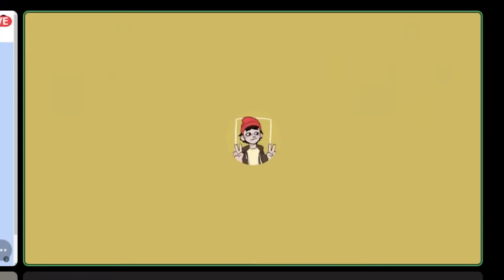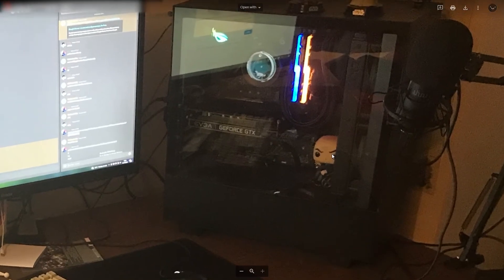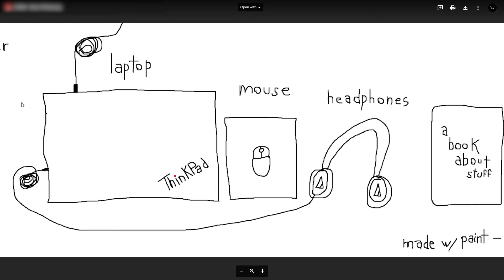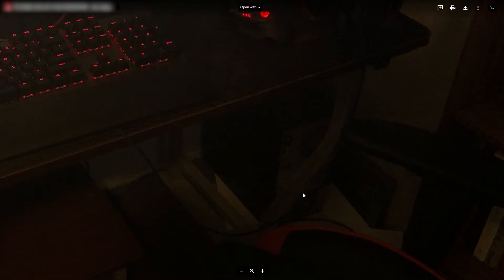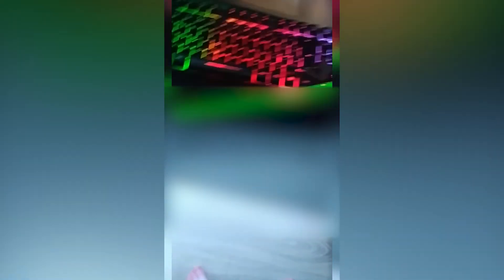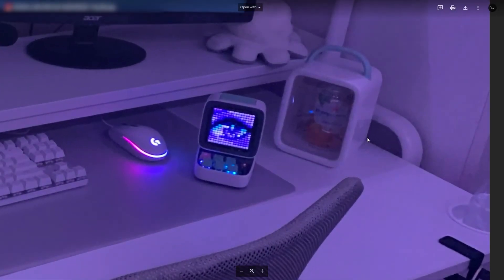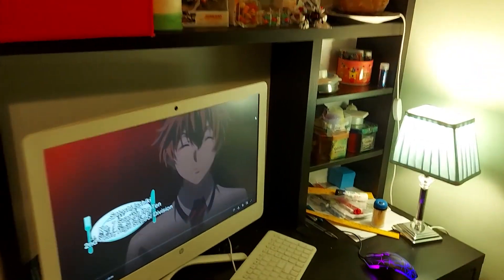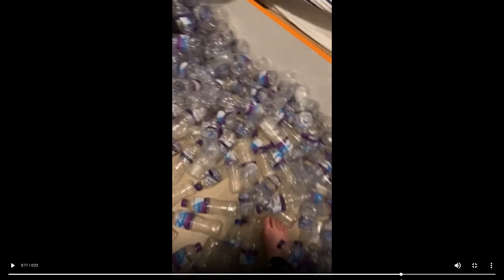The Funniest setups I've Ever Seen...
In this video I review, and rate your setups. Some really good ones, however some were so weird, they had me asking the question "Who's room looks like this!?". I got the idea to make this video from people in my discord, inspired by Weest's "Coom Caves" videos. These are some of the weirdest, best, worat, funniest, and most interesting setups on the Internet.

Today, Josh snook, Grass, and de4dlocker look at your setups! A setup can be something used for gaming or for work. A gaming setup consists of a gaming pc, Which is a very high powerful ocmputer. To learn more about gaming PC'sm check out Linus Tech Tips! Some of these setups had things like garden chairs and pizzas, and some looked really good and well put together. This entire video was inspired by Weest, you should check him out!